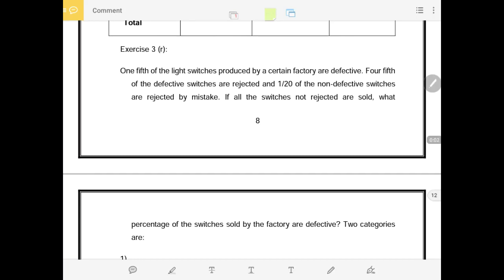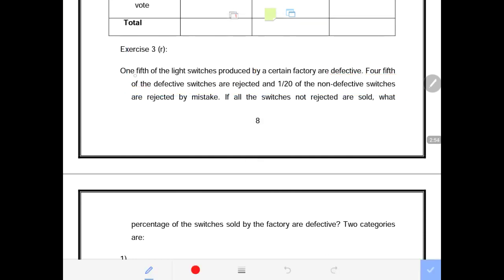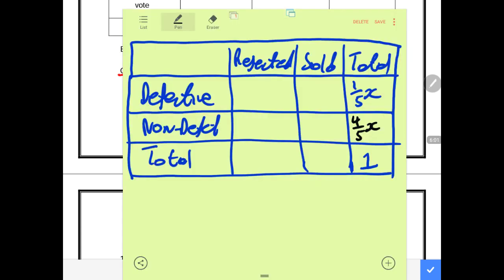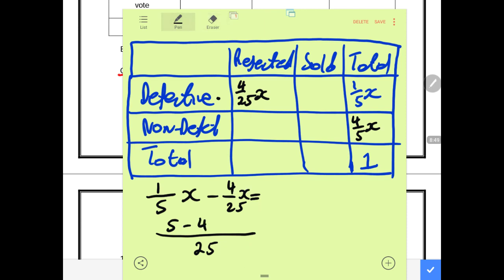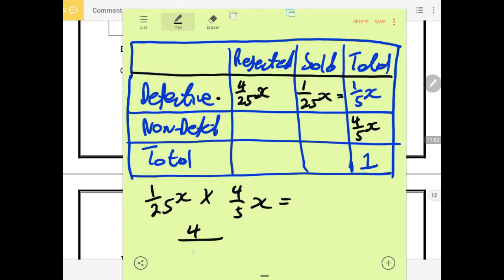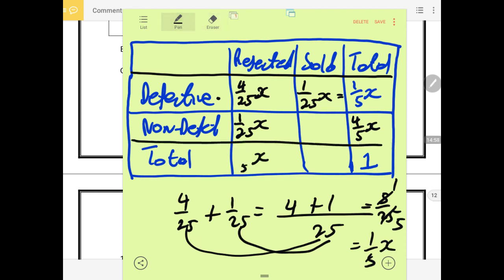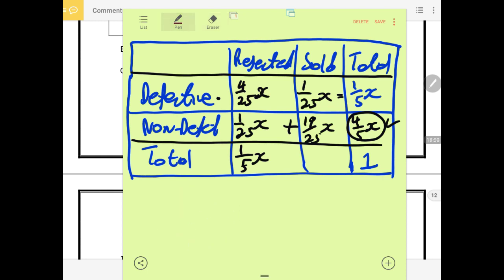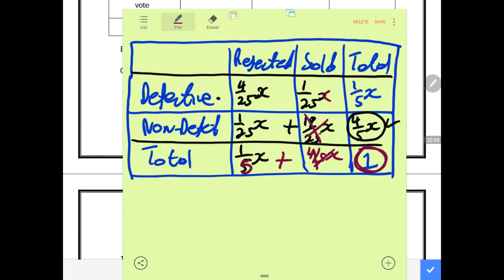Contingency table Exercise 3r